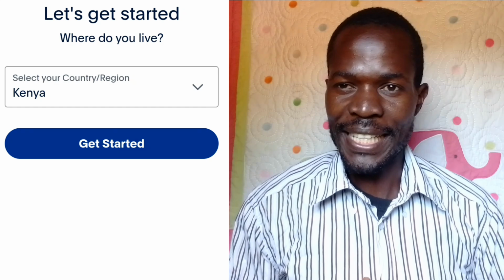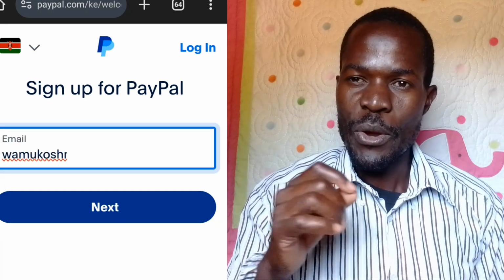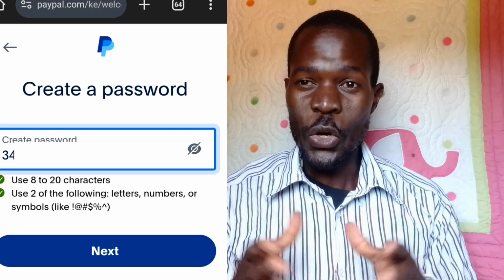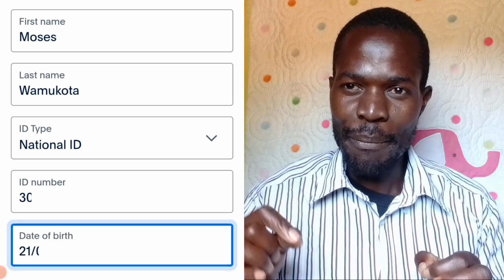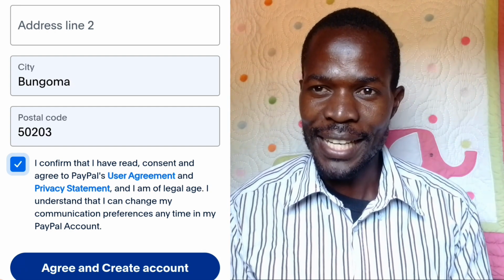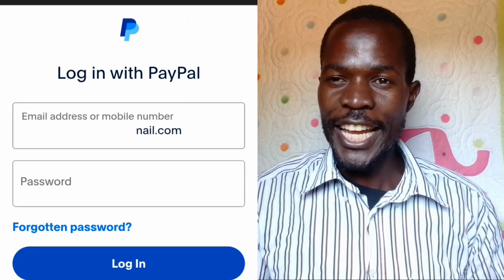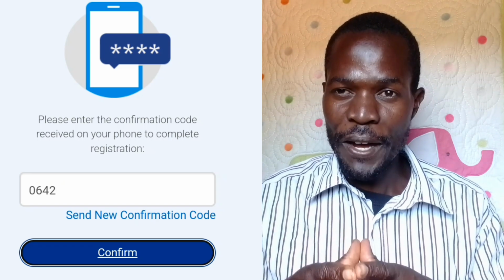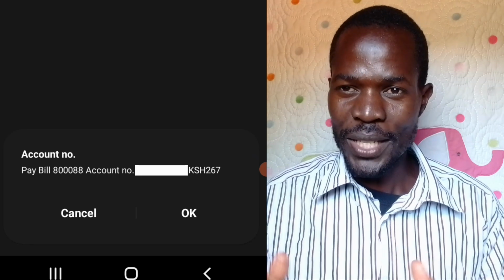How To Create A PayPal Account And Link Paypal To Mpesa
Are you ready to unlock a world of online financial convenience and security? In this heartfelt tutorial, we guide you step-by-step on **How To Create A PayPal Account And Link Paypal To Mpesa**. Whether you're new to digital payments or simply want to integrate your Mpesa with PayPal, this video is made with love to empower you with all the essential knowledge!

In this video, you'll learn:
to sign up

We believe that everyone deserves access to simple and secure online financial tools. This tutorial is designed to give you confidence and clarity on every step of the process, with clear visuals and compassionate guidance. No matter where you are on your digital payment journey, our goal is to help you connect the dots between traditional banking and modern digital solutions.

If you find this video helpful, please show some love by liking, commenting, and subscribing for more detailed guides and heartfelt advice on making the most out of your financial tools.

Remember, every new step is a new opportunity to grow and shine. Enjoy your newfound financial freedom and keep spreading the love!